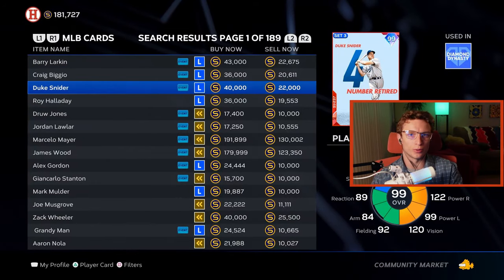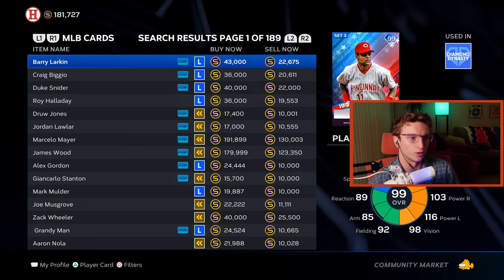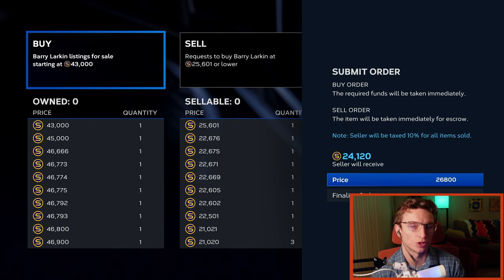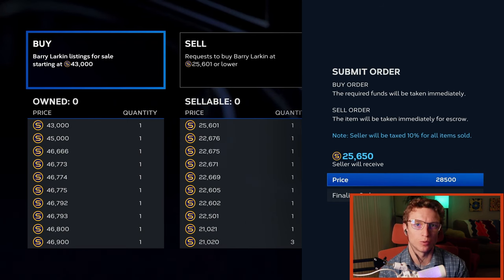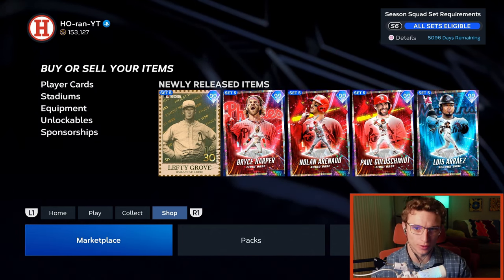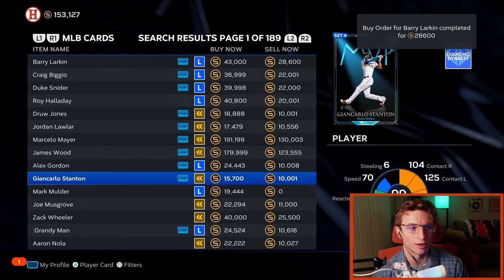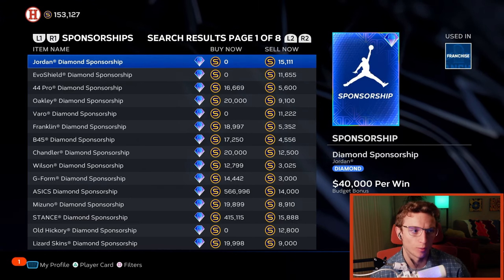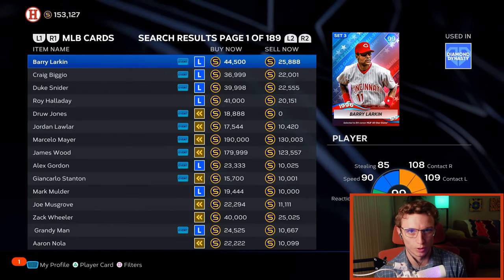Prepare to do this in MLB The Show 24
Use the Marketplace to your advantage! This method is great for making stubs early in the year. In MLB The Show 24 I recommend flipping equipment and other cards to make stubs.